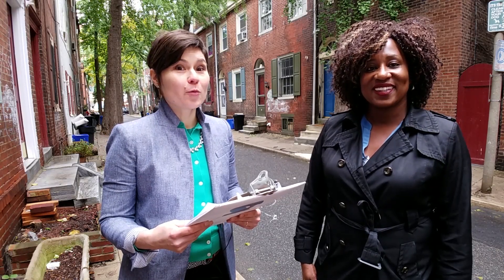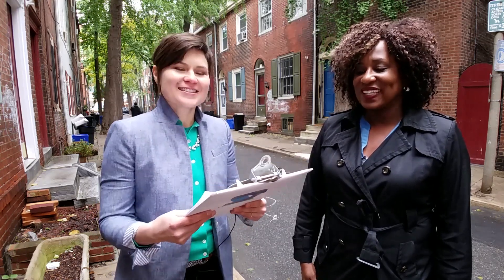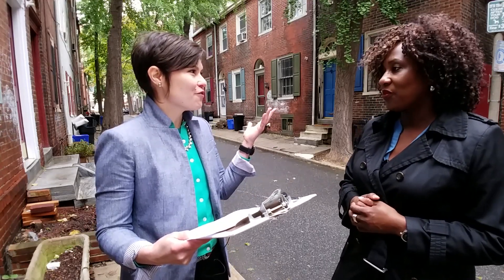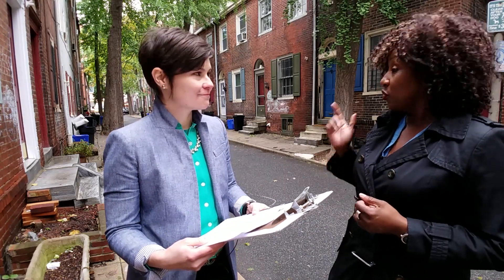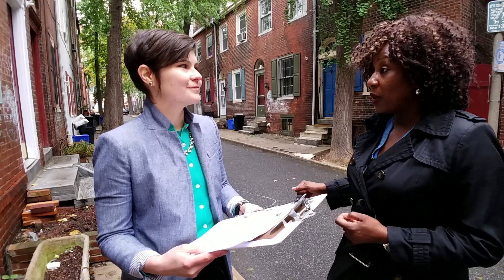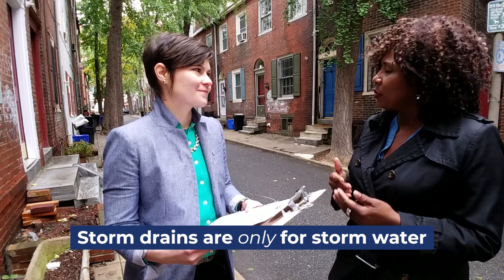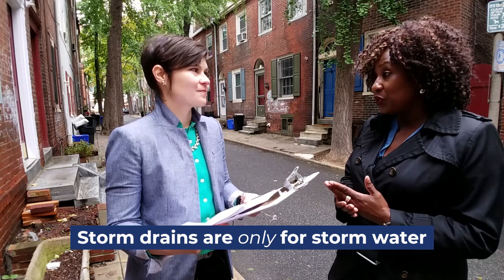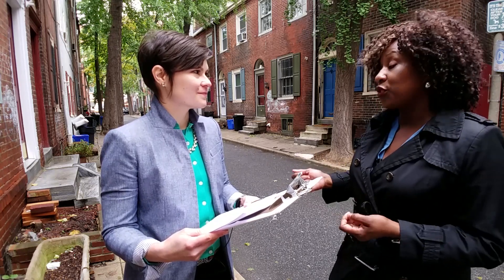Q&A: Understand the storm water charge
The Philadelphia Water Department’s Laura Copeland explains all you need to know about the storm water charge on your Philadelphia water bill. What is storm water runoff? How much do residents and non-residents pay? Why is it important to keep storm water drains litter-free? Laura Copeland covers all the storm water basics, and more.